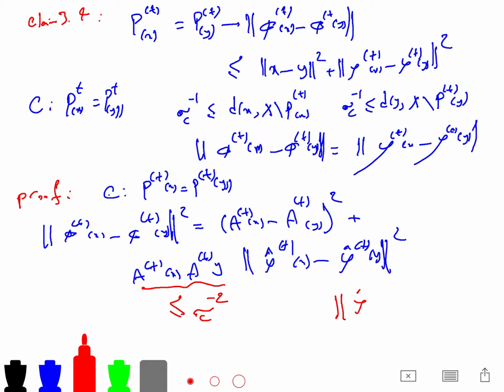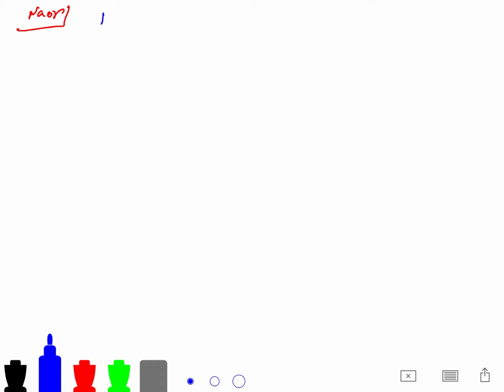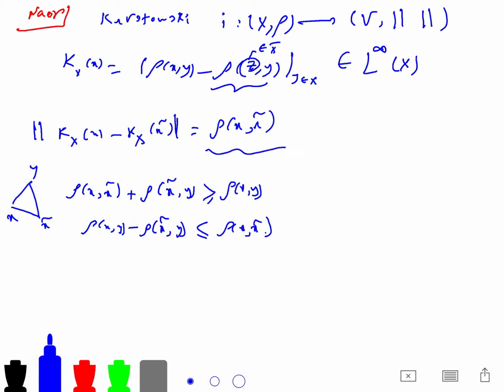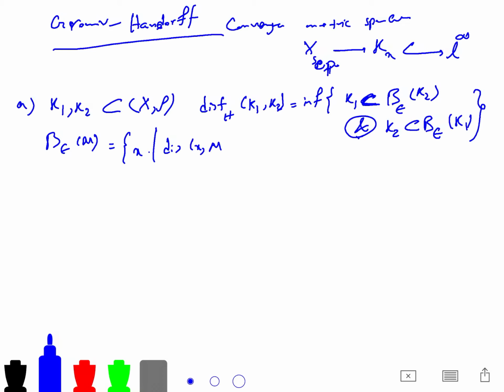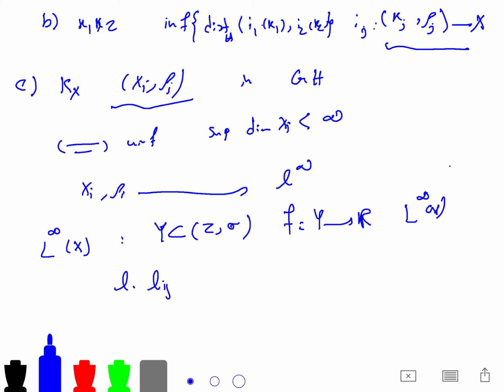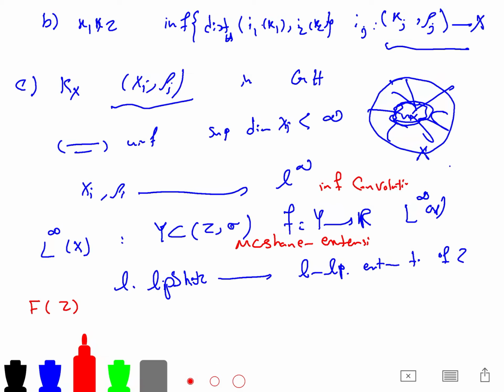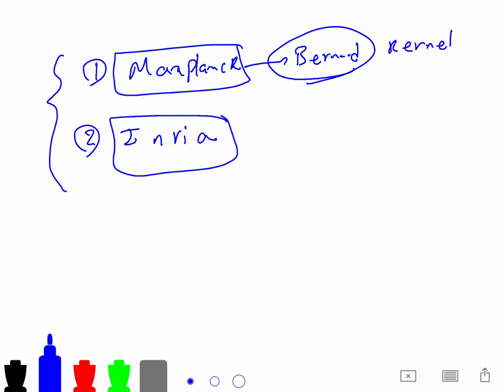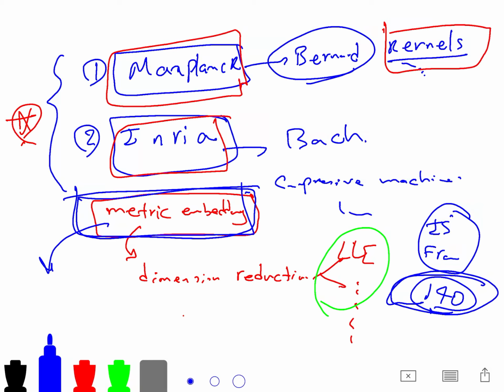Part 14: Kuratowski embedding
Kuratowski embedding embedds into Banach space isometrically ! So now all functional analysis experts can join and contribute.